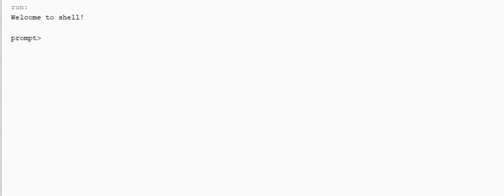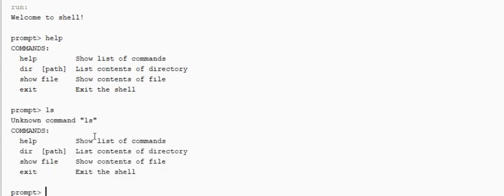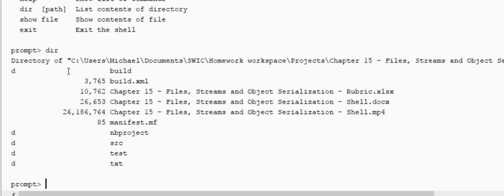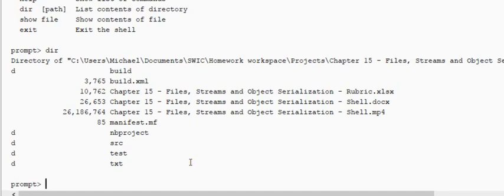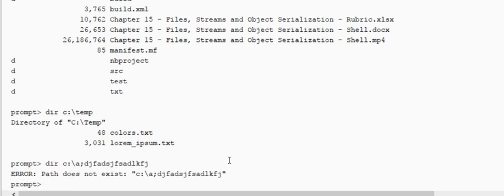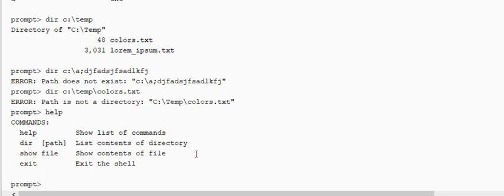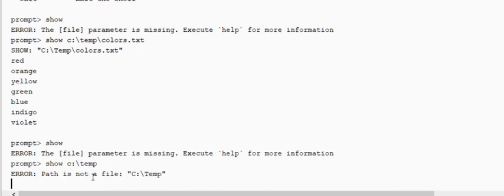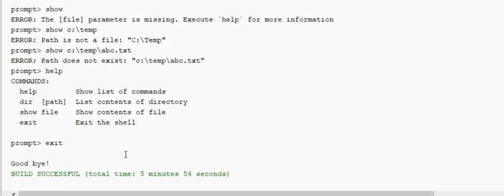Chapter 15 Files, Streams and Object Serialization Shell